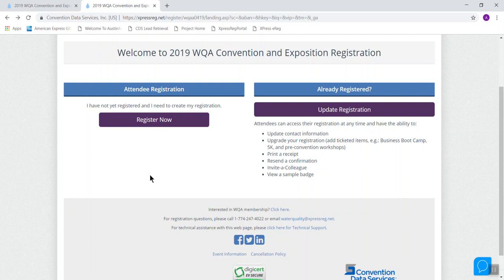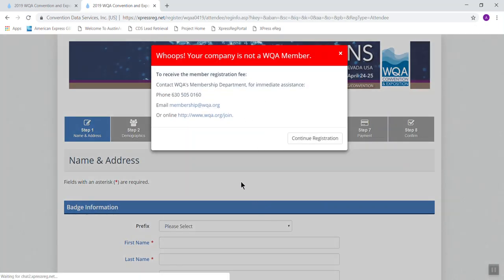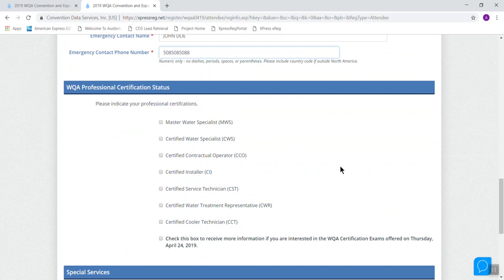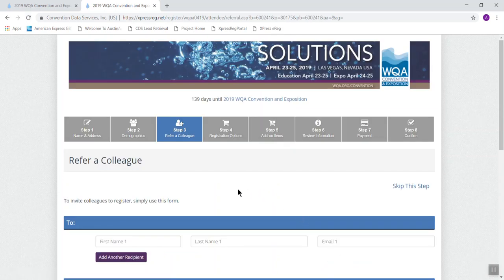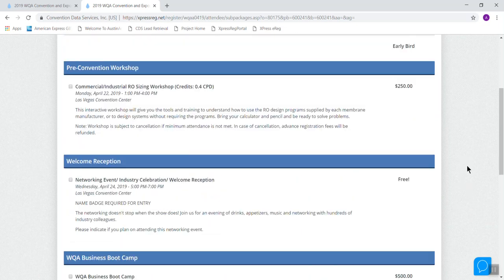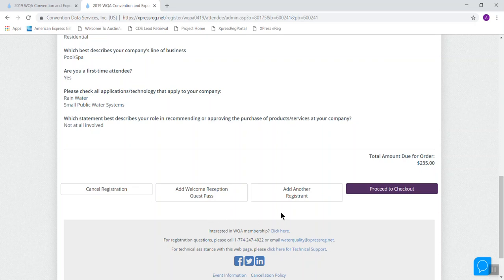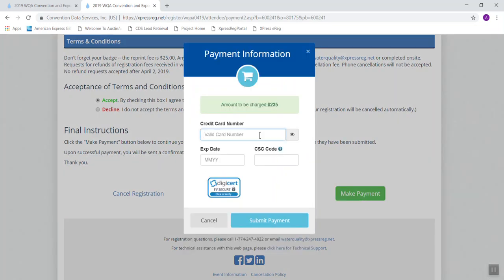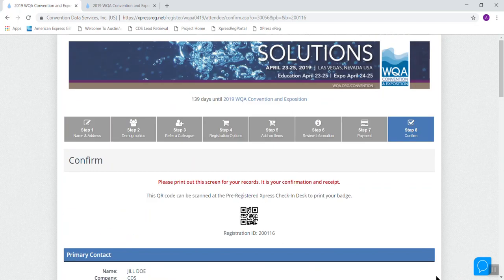WQA How to Register for Convention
This video walks you through the process of registering for the 2019 WQA Convention & Exposition taking place in Las Vegas April 23-25, 2019.